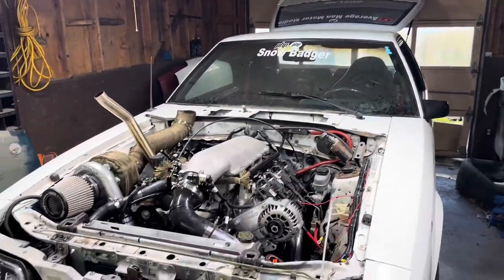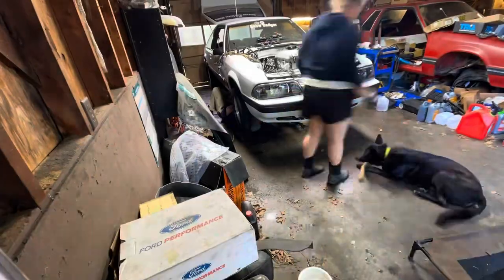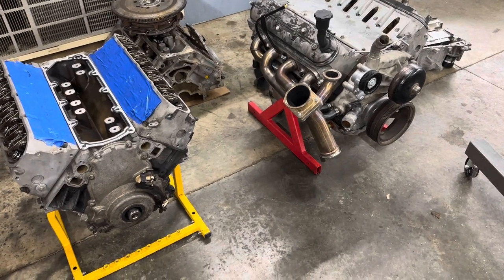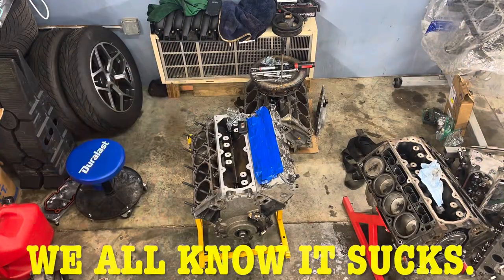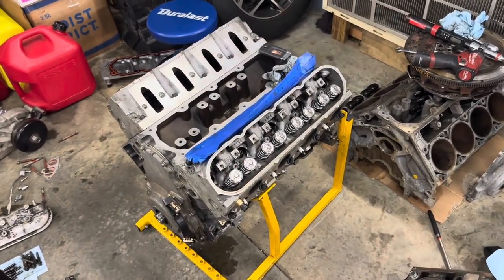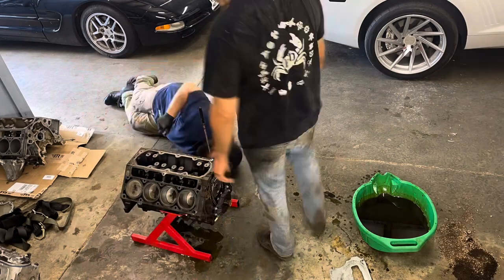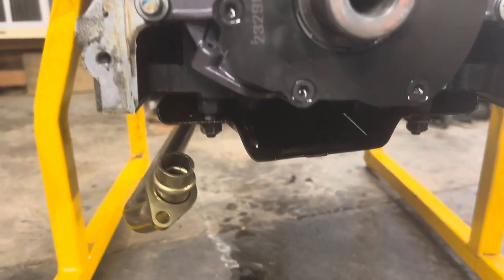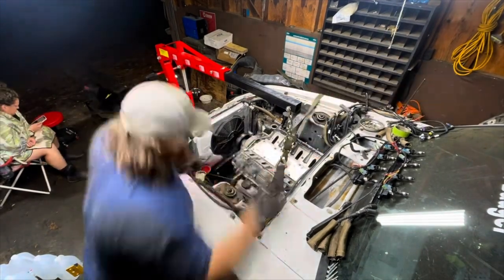No Prep Build 20: So close to being done!